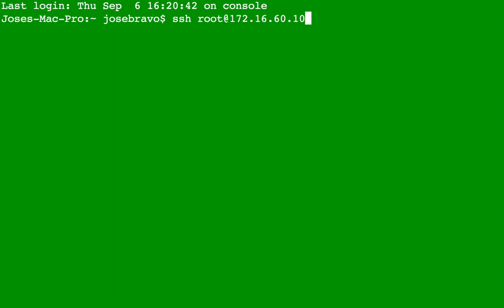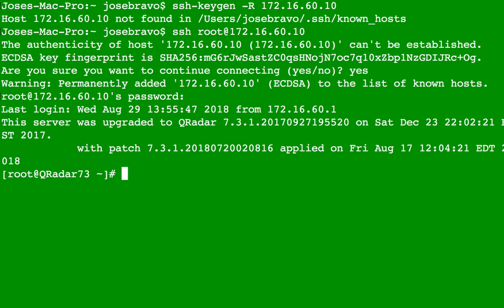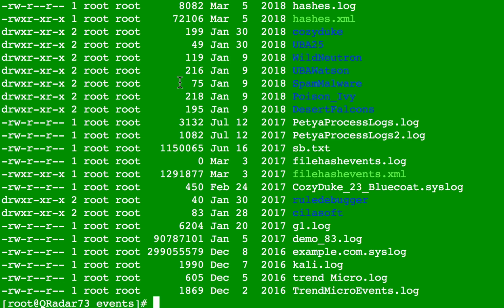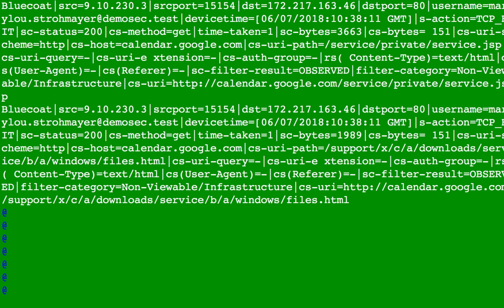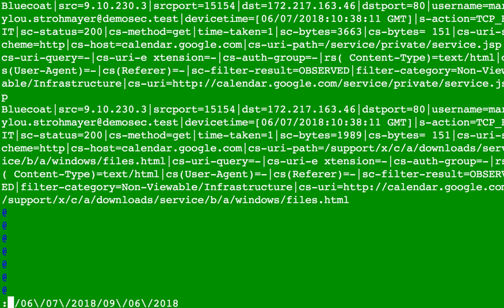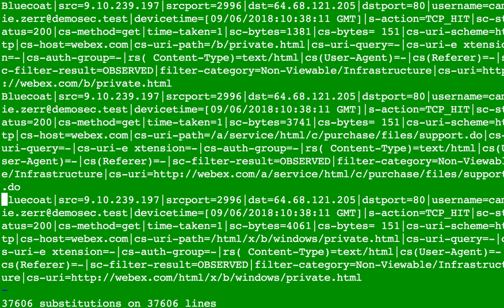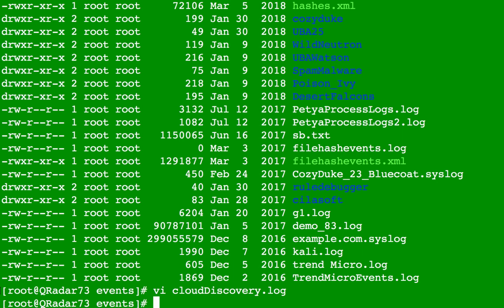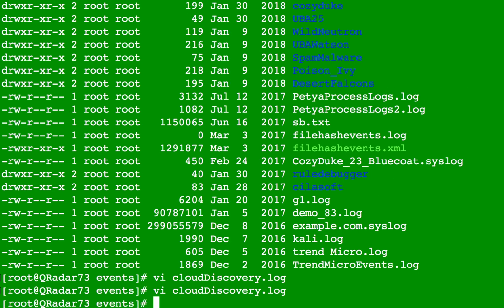QRadar CE terminal basics- ssh and vi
Very basic Linux commands for those using QRadar CE for the first time and want to replay logs. For additional info look in this pdf which has many more QRadar videos